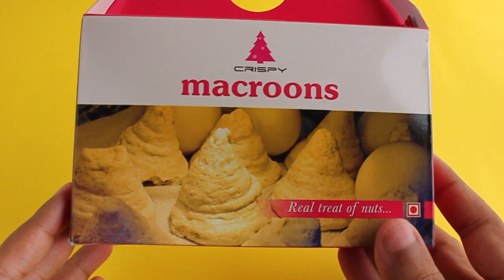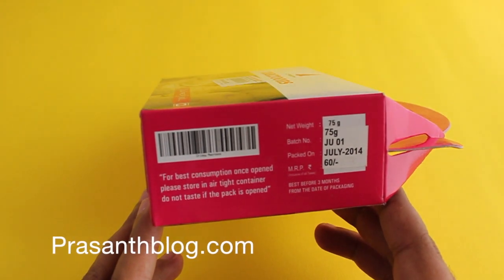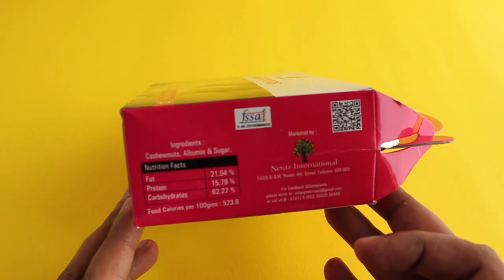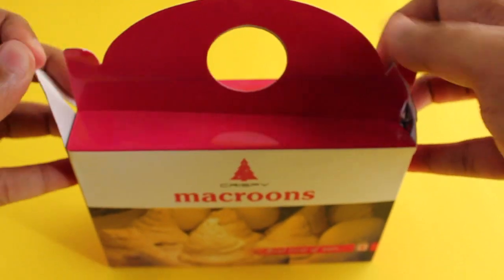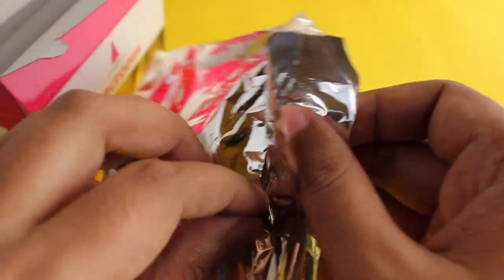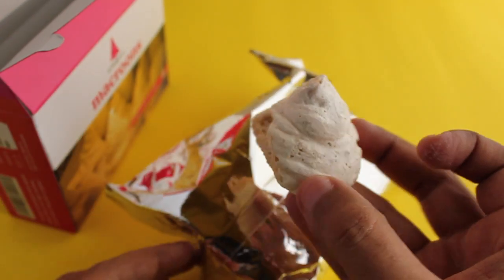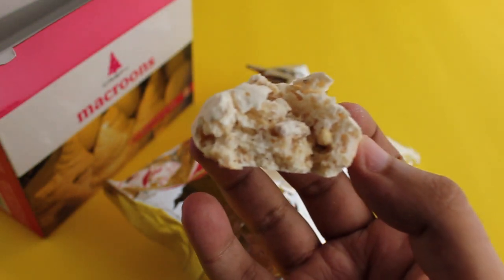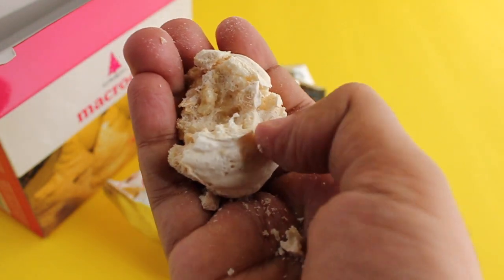Crispy Macroons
These Crispy Macroons are very crunchy and tasty. It costs Rs 60 around $1.